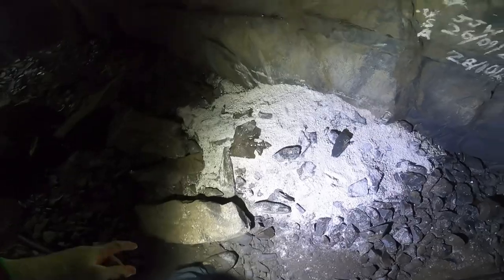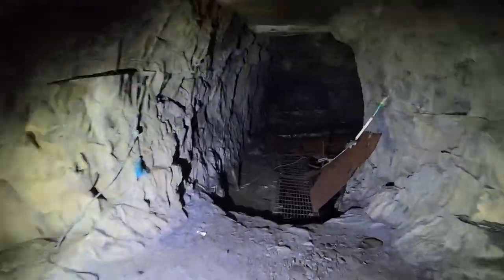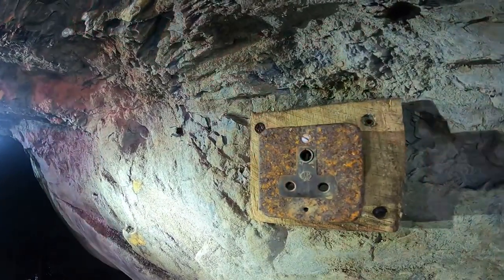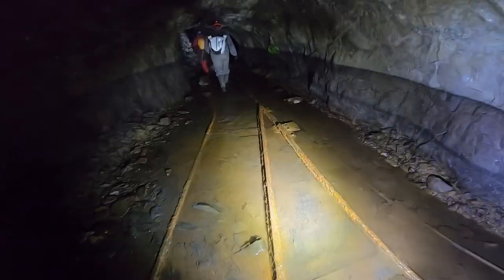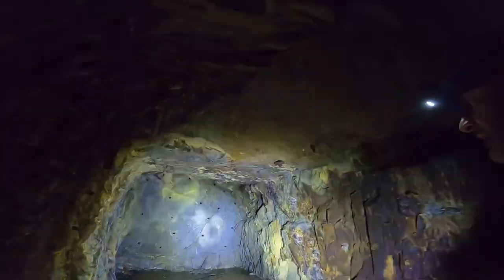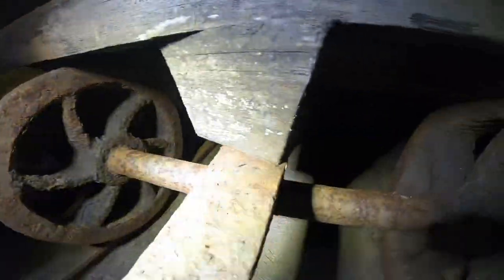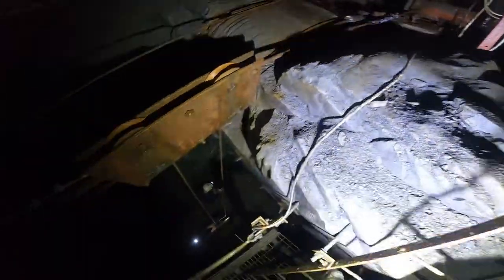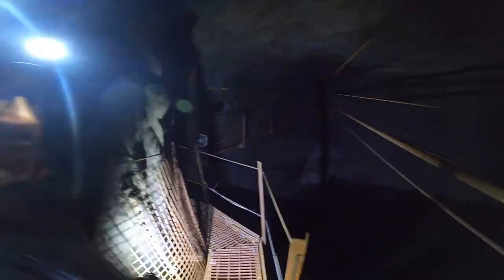THE SLATE MINE MOUNTAIN THROUGH TRIP (Part 2)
In this second of three film series we continue exploring and descending via a long ladder way to the lower flooded levels of this Abandoned Slate Mine in North Wales !